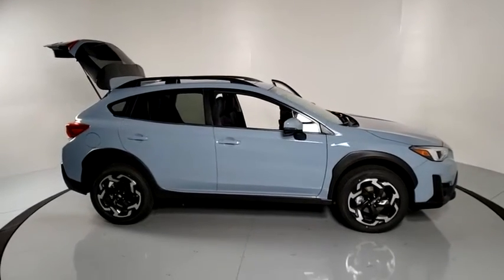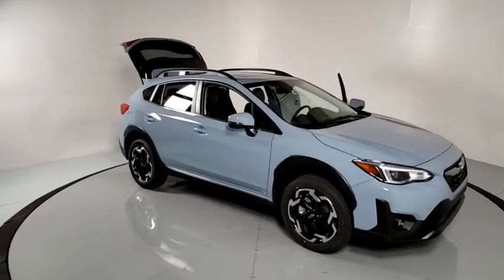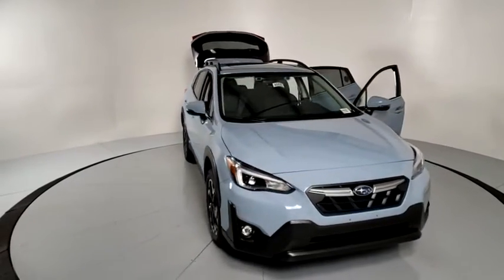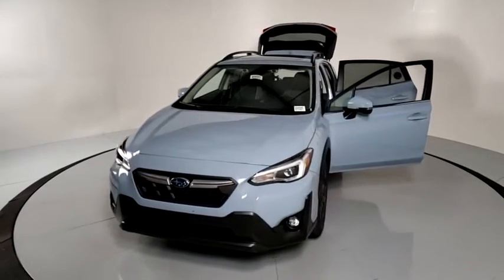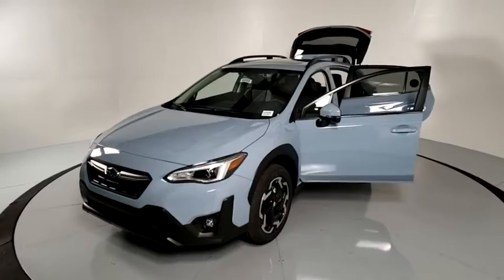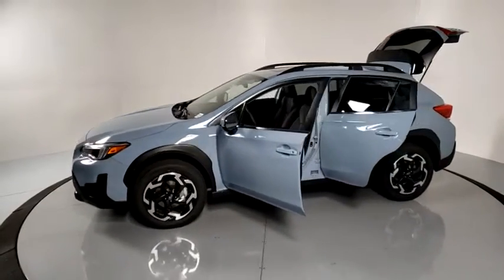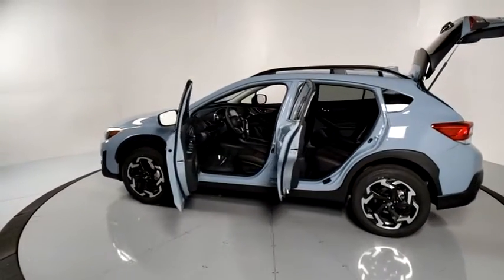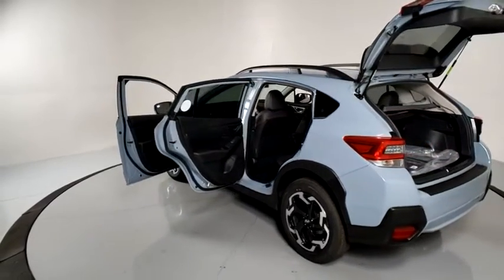2021 Subaru Crosstrek Prescott, Prescott Valley, Sedona, Cottonwood, Camp Verde, AZ S46695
New 2021 Subaru Crosstrek available in Prescott, Arizona at Findlay Subaru of Prescott. Servicing the Prescott Valley, Sedona, Cottonwood, Camp Verde, AZ area.

2021 Subaru Crosstrek Gray Limited AWD Lineartronic CVT 2.5L DOHCbrbrWelcome to Findlay Subaru in Prescott, AZ. This Crosstrek is equipped with the following options: Recent Arrival! 27/34 City/Highway MPG